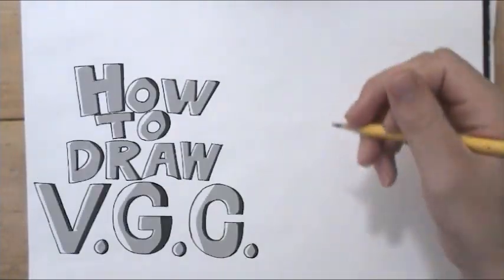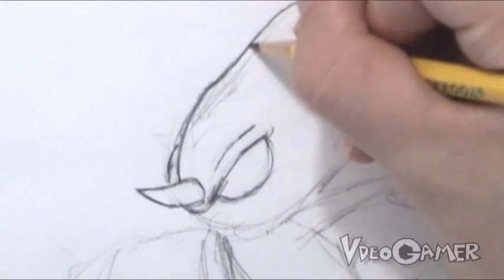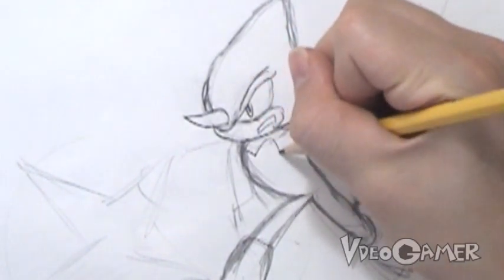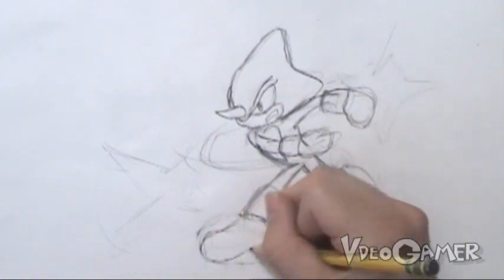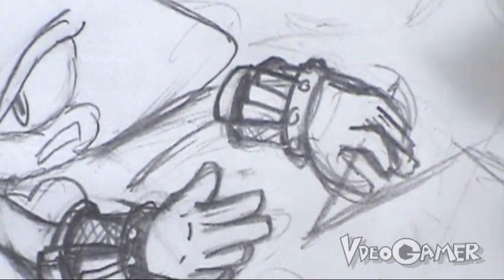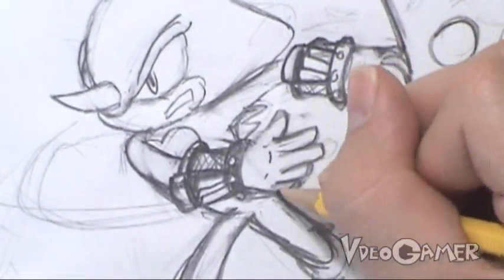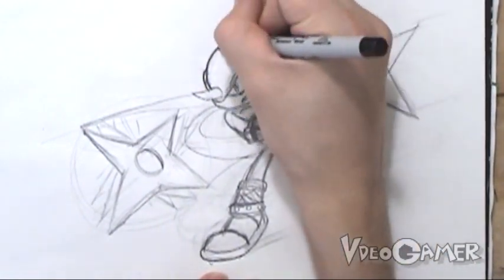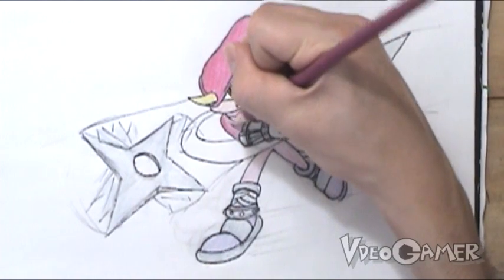How to Draw Espio the Chameleon (Sonic Heroes)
Trying widescreen drawing! Let me know what you think of it!

Set 7
Espio

I have only drawn Espio a few times before, but none of the earlier drawings even compare to this! I really like this drawing, and I hope the user who requested it likes it just as much!

Directed and Edited by Vdeogamer.